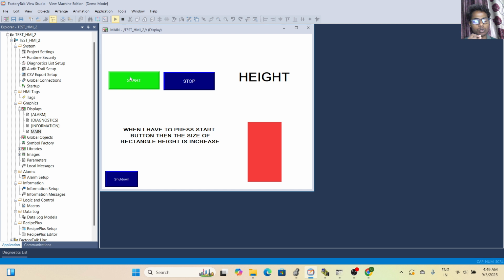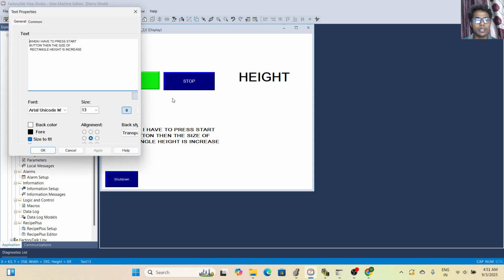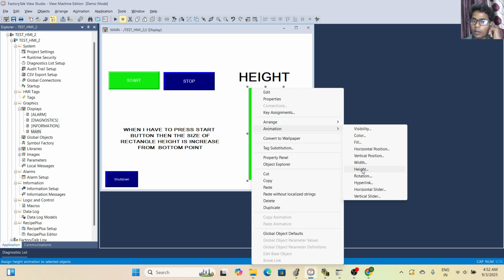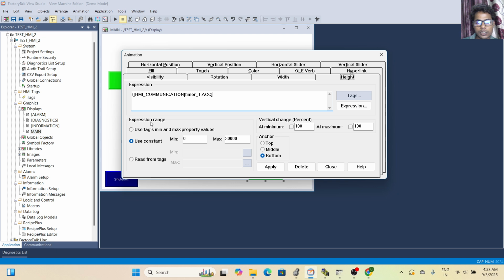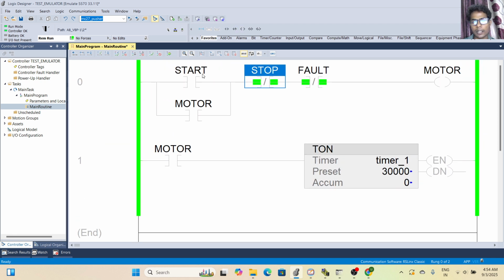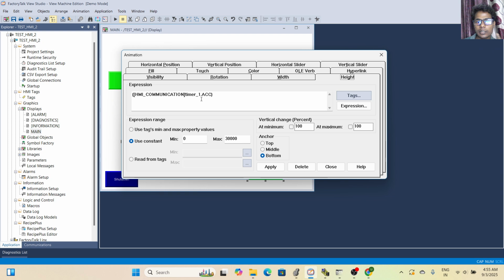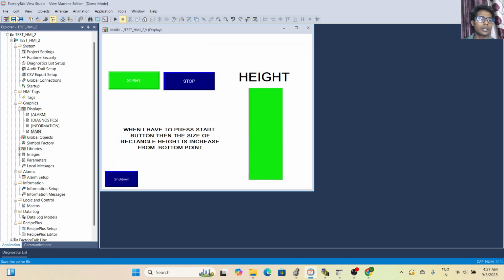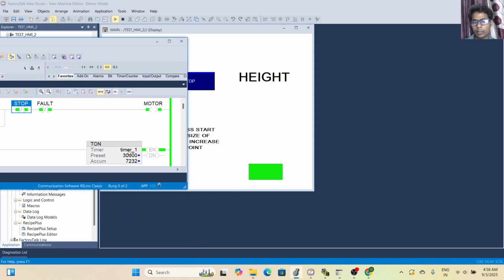Height Animation in Factory Talk View Studio HMI | Rockwell Automation | Sudark Tech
In This Tutorial  I have discussed about  Height  Animation in Factory Talk View Studio HMI | Rockwell Automation | Sudark Tech

How to Apply Height Animation  Animation in Factory Talk View Studio HMI
apply  Height Animation  animation
 Apply Height Animation Animation in Factory Talk View Studio HMI
Apply Height Animation  Animation in Factory Talk View Studio
Height Animation animation kaise lagate h

factory talk view studio
factory talk view studio tutorial
hmi tutorial
HMI Tutorial
scada tutorial
SCADA Tutorial
Hmi
Scada
HMI
SCADA
Human Machine Interface
Supervisory Control and Data Acquistion
factorytalk view
tactory talk
factorytalk hmi
factorytalk scada
factory talk view se
factory talk view me
factory talk view machine edition
factory talk view site edition
factory talk view tutorial